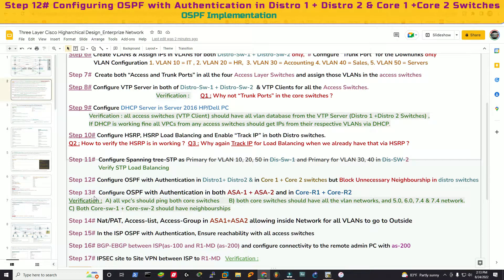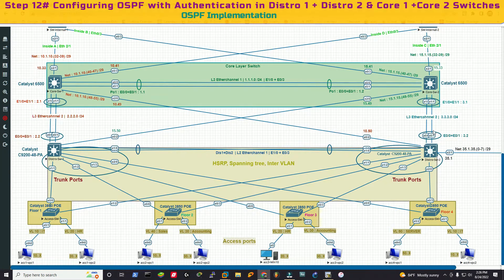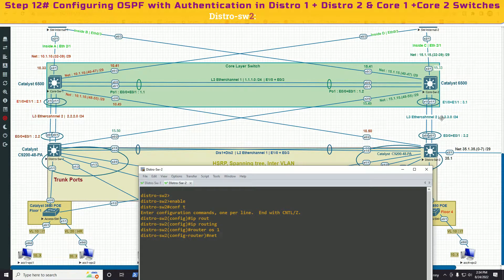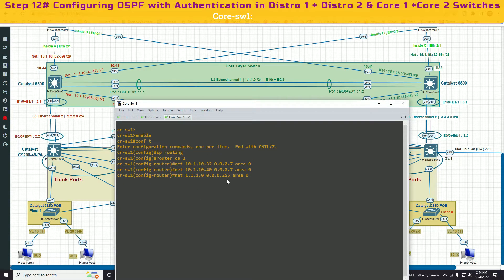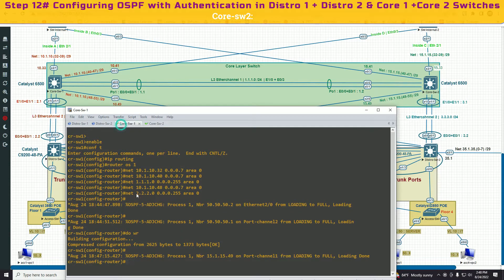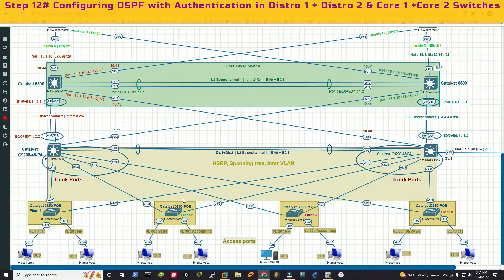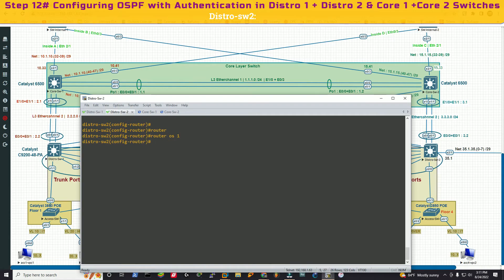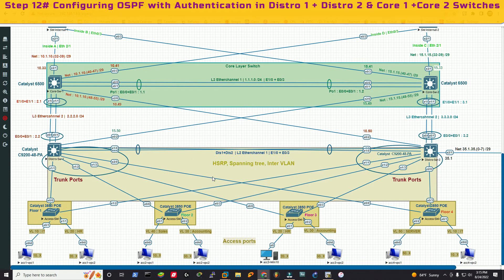Configuring Routing Protocol OSPF | Step -12 | Cisco Three Layer Architecture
Step 12# Configure OSPF with Authentication in Distro1+ Distro2 & in Core 1 + Core 2 switches but Block Unnecessary Neigbourship in distro switches